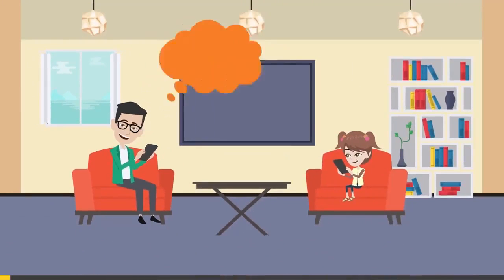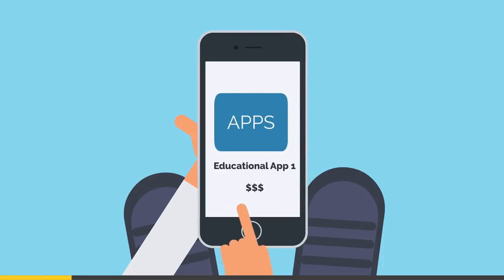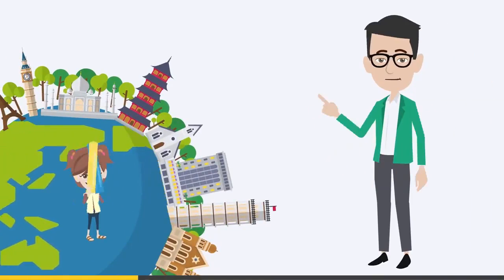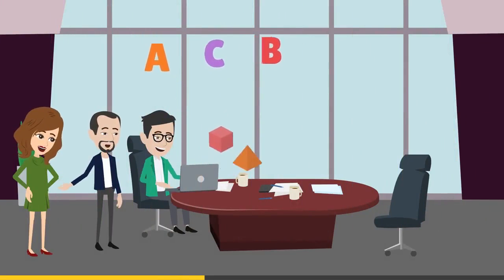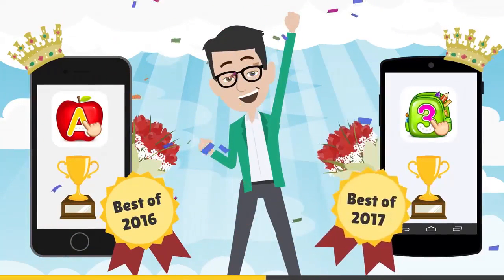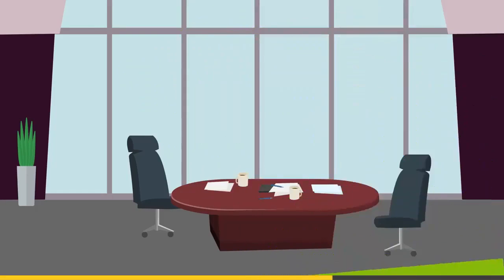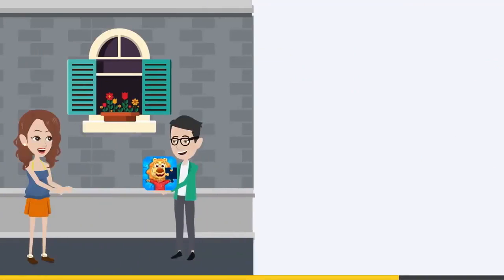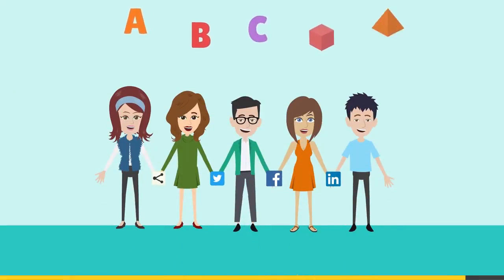123 Numbers - Add, Subtract, Count, and Learn